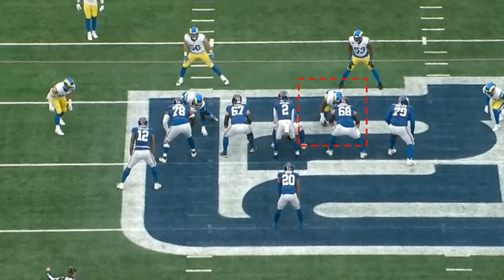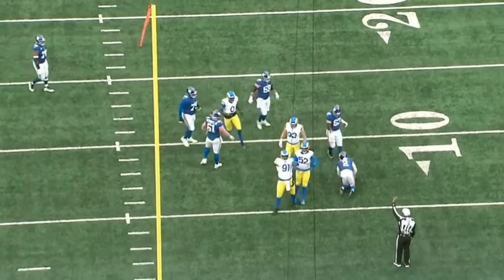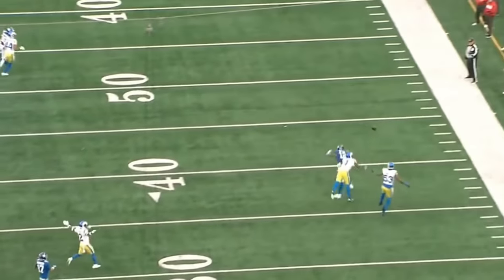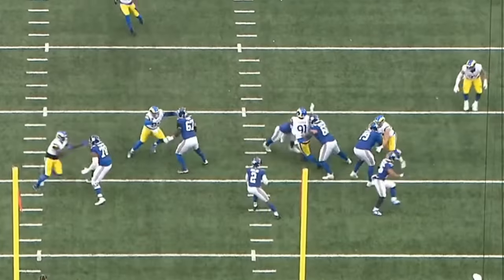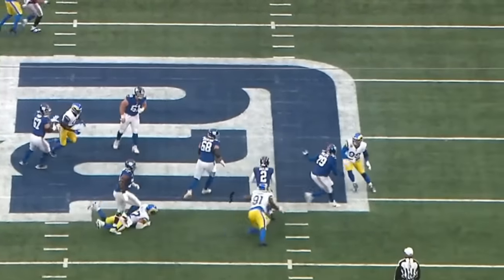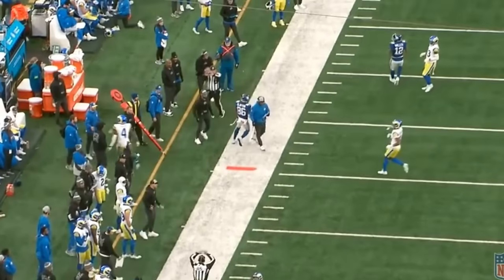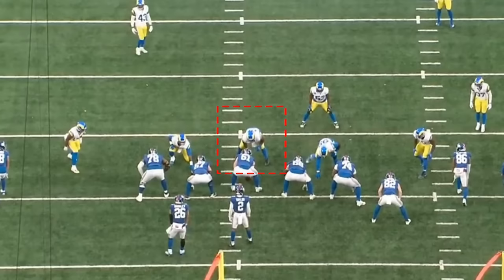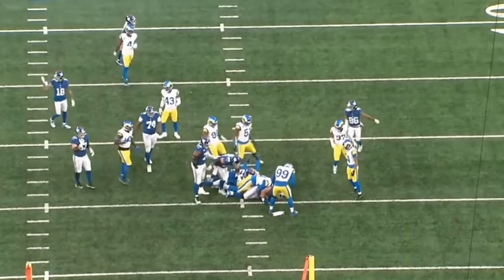Film Study: Analyzing Rams Kobie Turner's MONSTER 3 Sack Game vs Giants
Los Angeles Rams rookie defensive tackle Kobie Turner had a big game vs the new york giants in week 17 of the 2023 nfl season. Lets analyze the tape.